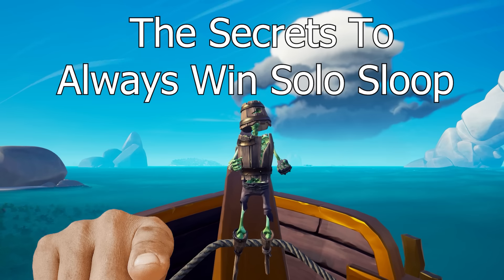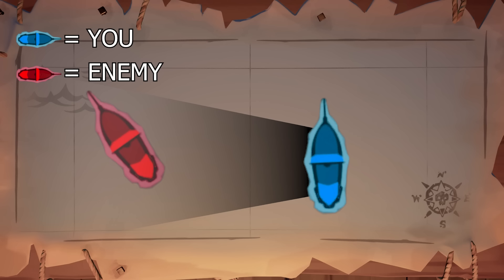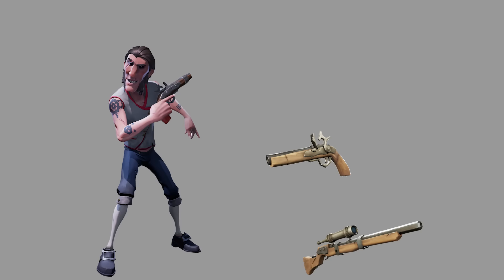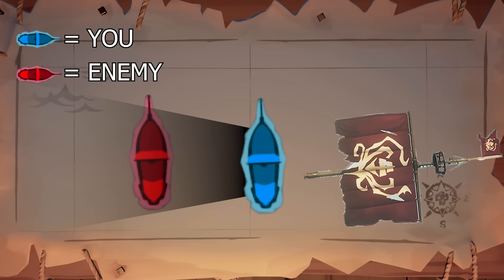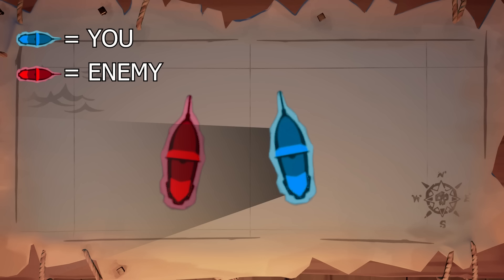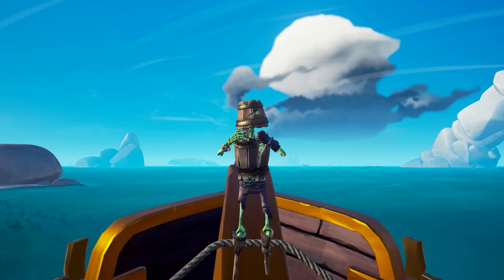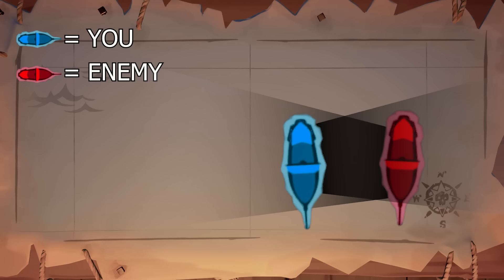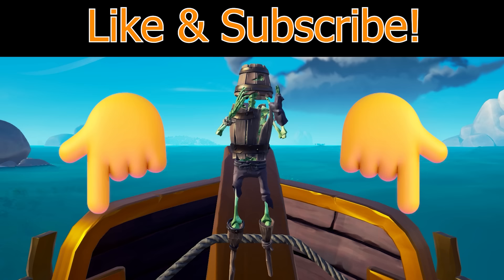Solo Slooping Secrets (ALWAYS WIN)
In this video I will be talking about all the secrets to solo slooping and how YOU can  ALWAYS win all your games! I will be doing a full breakdown of how to be a perfect solo slooper in ALL aspects!

0:00 Introduction
0:31 The Basics
1:06 Priorities
3:09 Weapon Loadout
3:51 Starting A Fight
5:49 Winning Positions: Getting A Kill
6:16 Winning Positions: Enemies Mast's Down
7:13 Winning Positions: Enemy Has More Holes
7:26 Neutral Positions: Both Are Fine
7:38 Neutral Positions: Masts Knocked/Sinking
9:15 Losing Positions
9:30 Losing Positions: You’re Dead
9:38 Losing Positions: Enemy Has Cannon Angle
10:31 Losing Positions: Your Mast’s Down
13:16 Like & Subscribe!